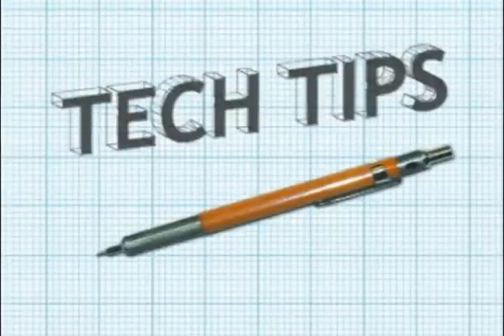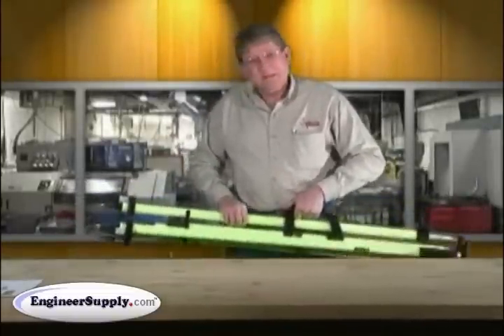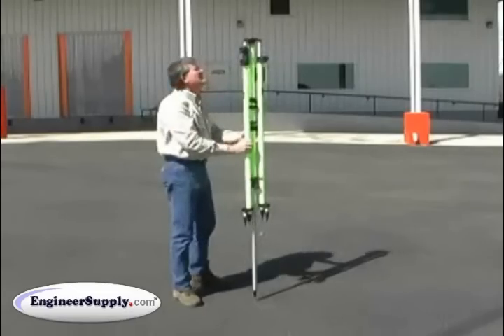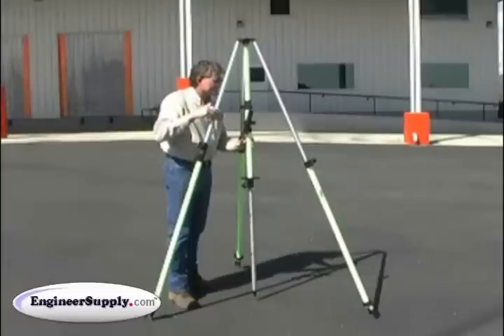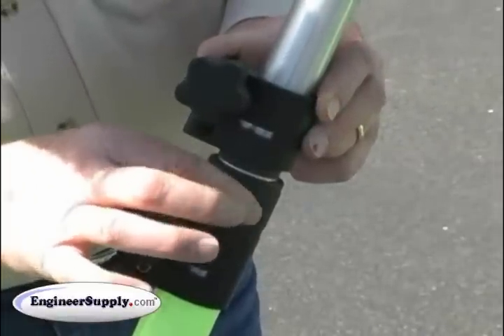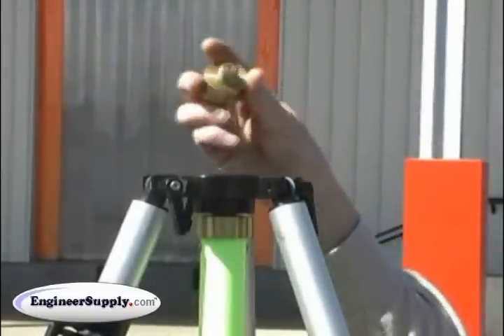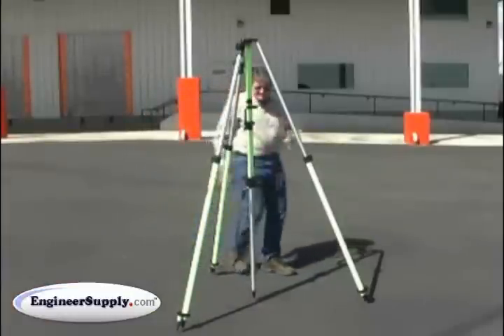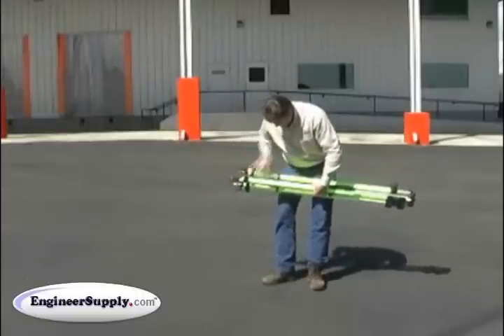How to Set up a GPS Tripod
How to Set up a GPS Tripod. This Seco Video Tech Tip published by EngineerSupply.com a factory authorized dealer for Seco. For more information on how to purchase Seco products please